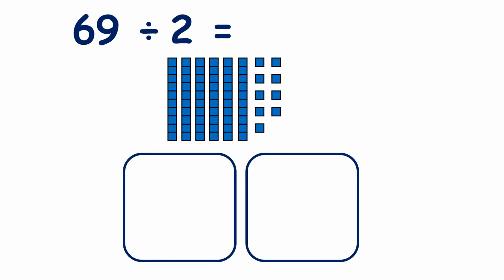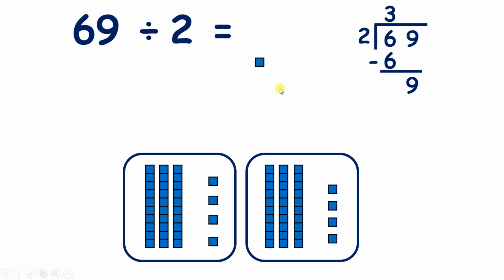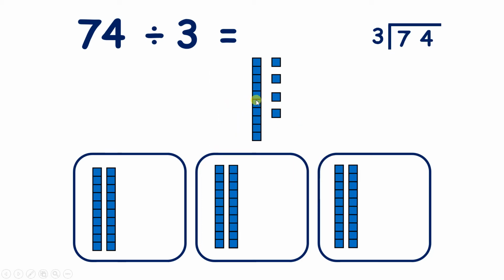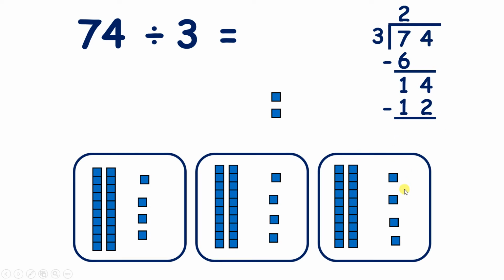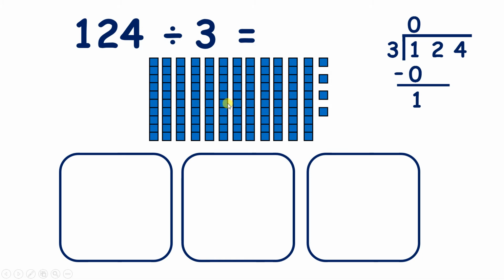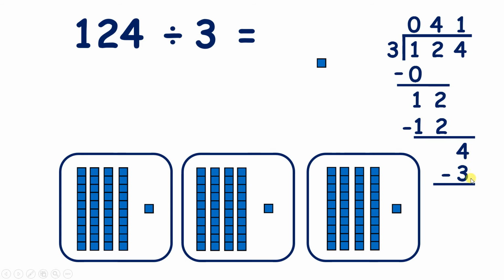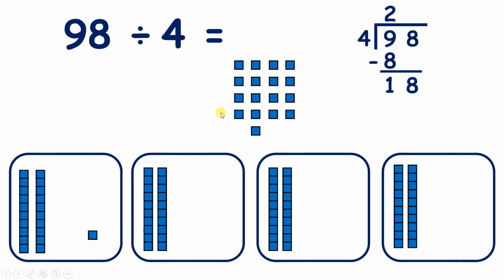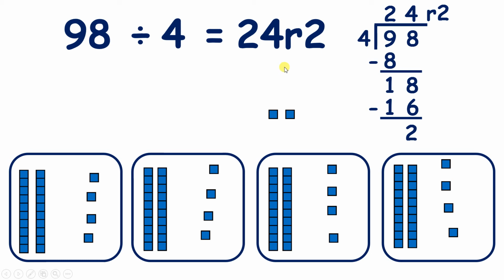Divide using long division with remainders